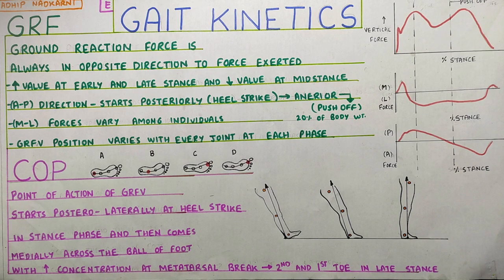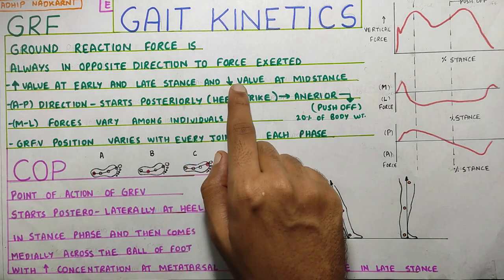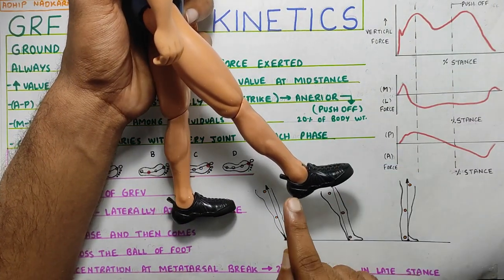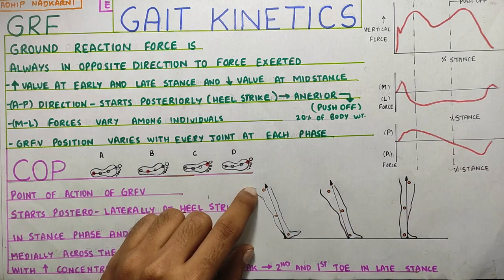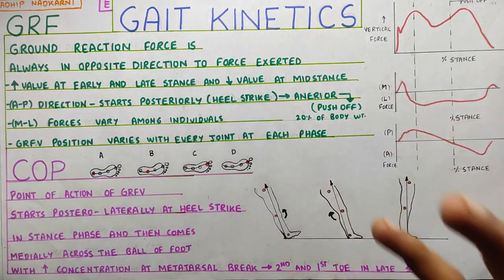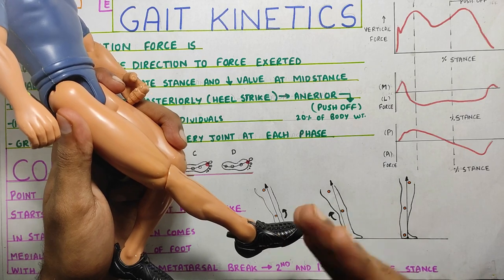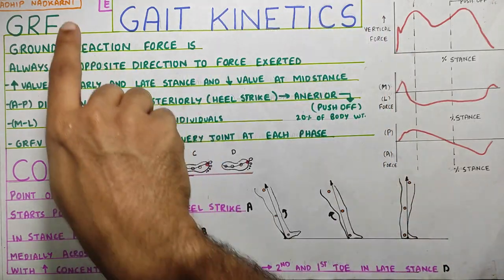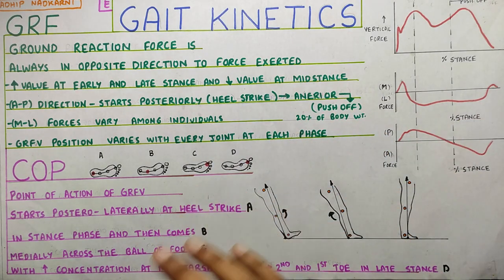GAIT KINETICS - Part 1 (Gait Biomechanics)Physiotherapy Tutorial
summary of the video with the time for reference:

Movements/Angles in

1.GRF
-Increases at weight acceptance and push off phase
-shifts medially and laterally
-anteroposterior
-changes with every phase at every joint

2.Center of Pressure
-moves laterally to medially